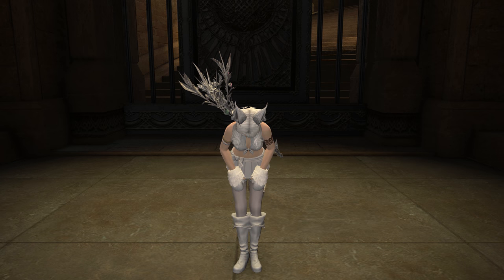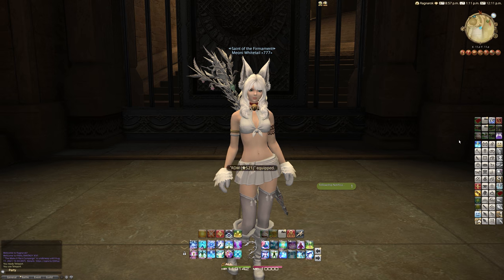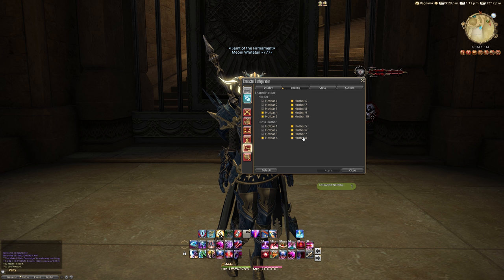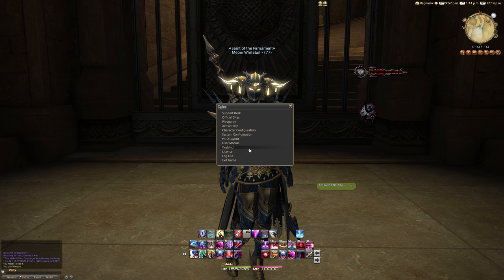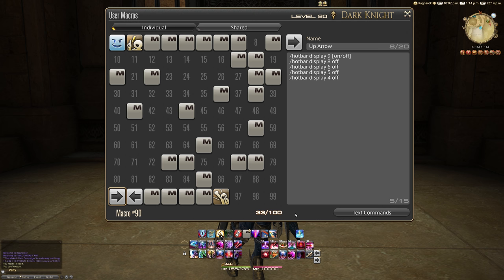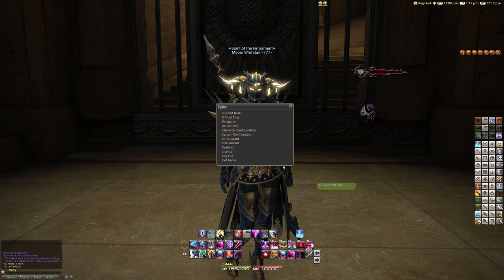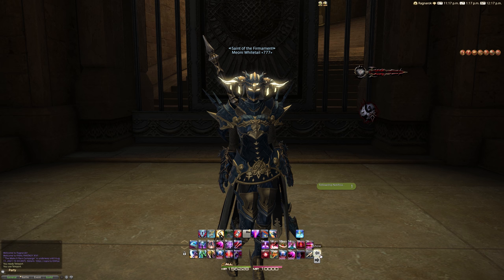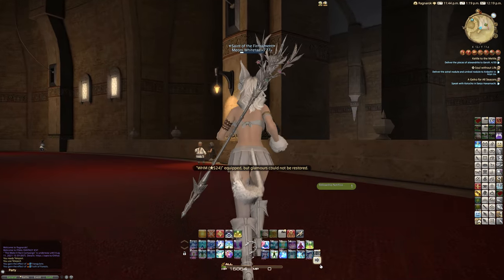FFXIV: HUD - Hiding UI Elements With Macros - New Player Guide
/hotbar display 4 toggle
/hotbar display 3 toggle
/hotbar display 2 toggle
/hotbar display 1 toggle